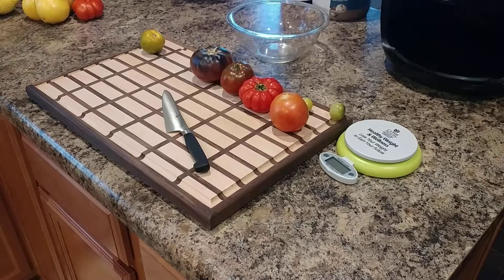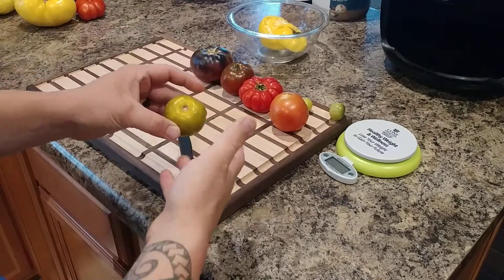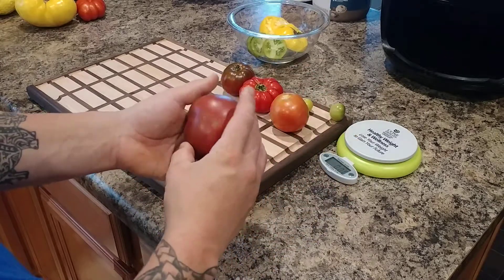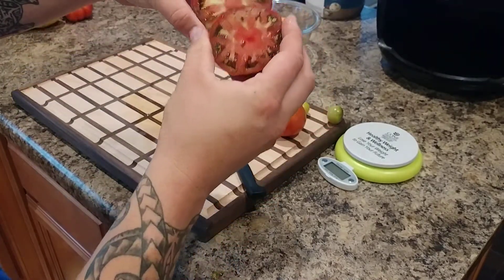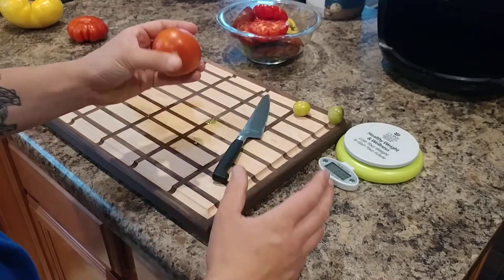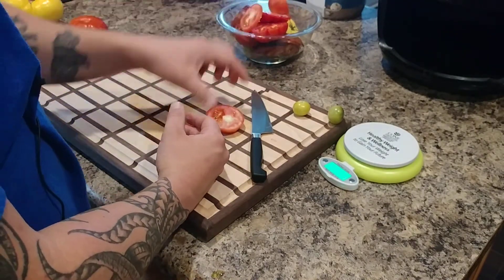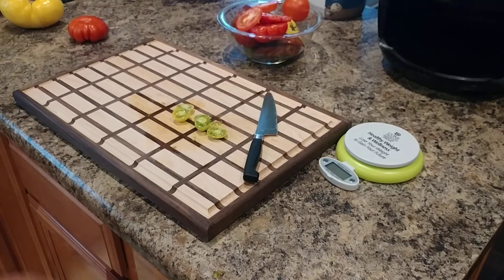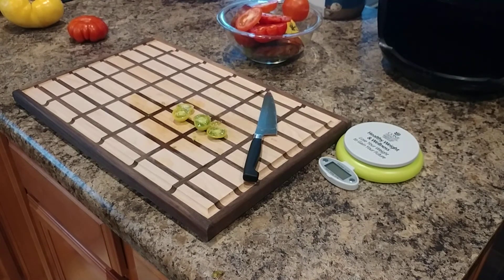Cuting open 7 different tomatoes